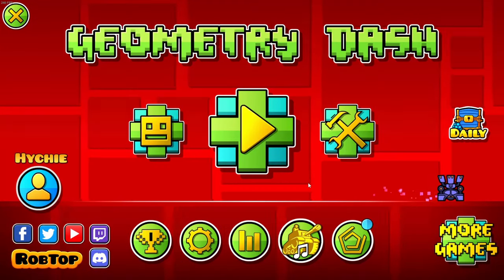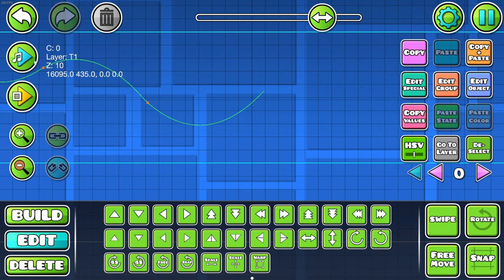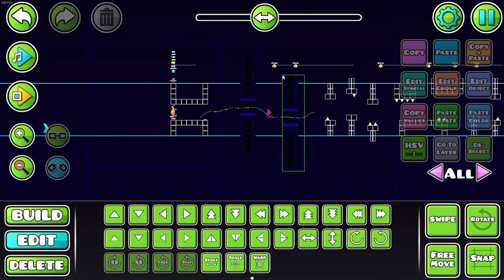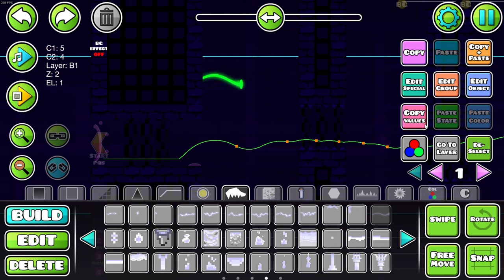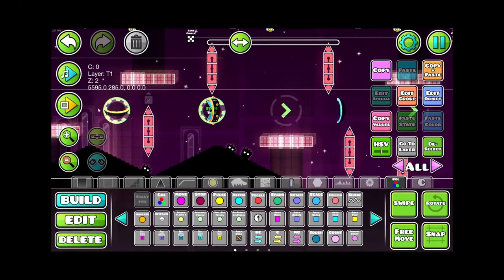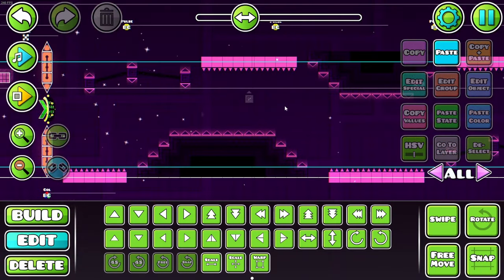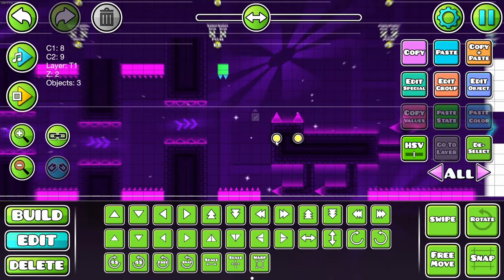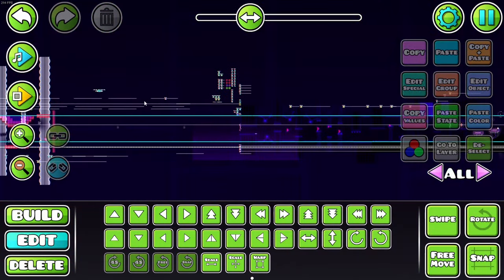Making a RobTop Styled Level in 2.2 Hours ft. AudieoVisual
In this video, my friend AudieoVisual and I created an entire 2.2 RobTop styled level in (mostly) 2.2 hours!

Kinda inspired by Wulzy's building challenge videos, specifically the one where he built an entire level within 2.2 hours to celebrate the release of the 2.2 sneak peak (which was YEARS ago at this point wtf???)

Definitely check out AudieoVisual if you have not already: @Audieo